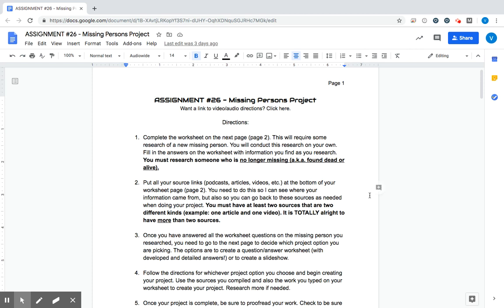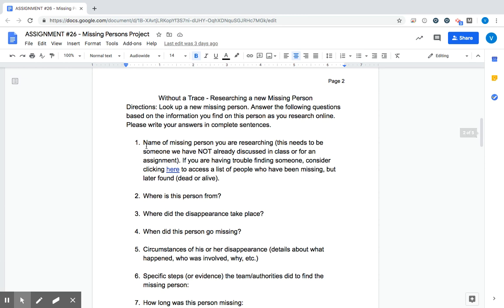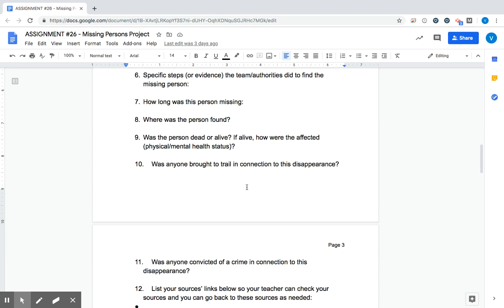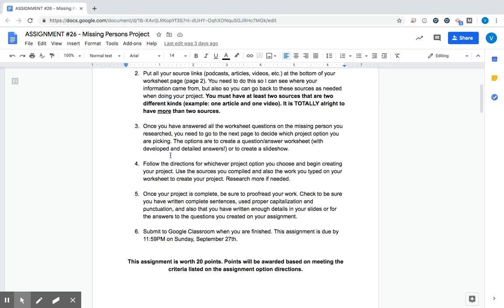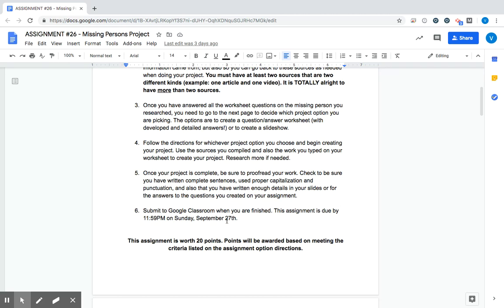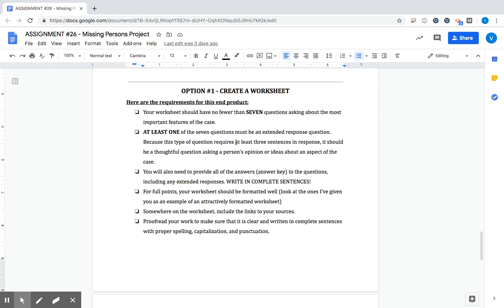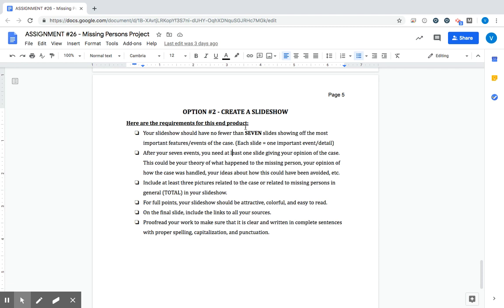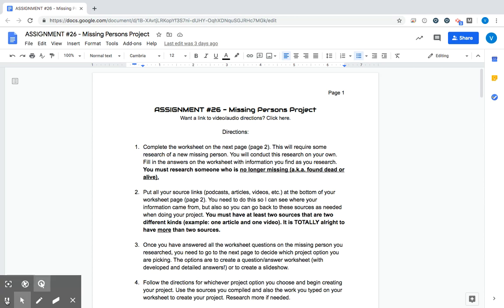Missing Persons Project Instructions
Watch this video to learn about how to successfully complete the "Missing Persons Project."